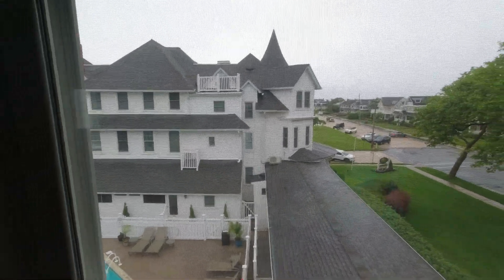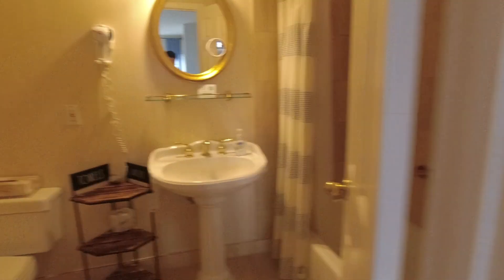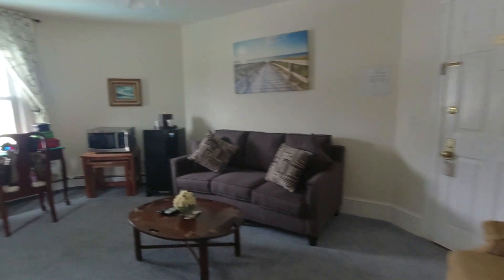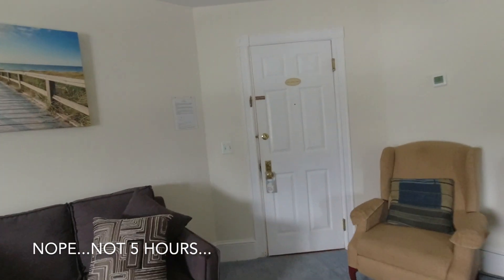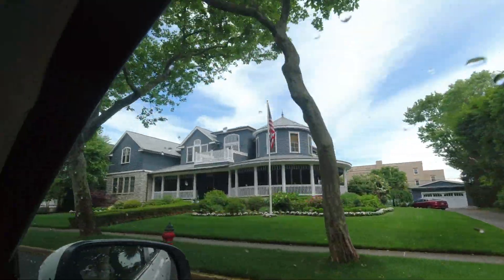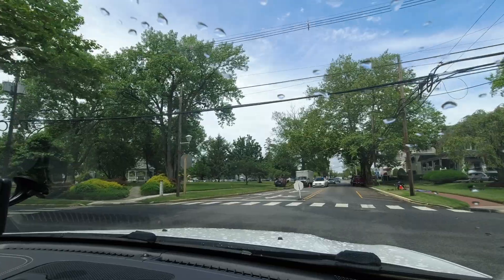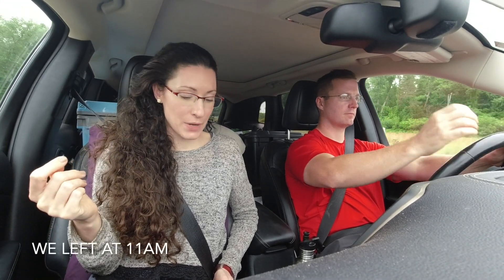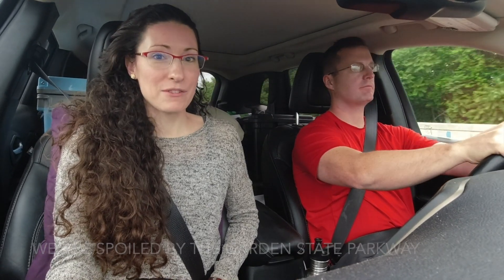New England Road Trip// Honeymoon Part 1: Spring Lake to Salem Massachusetts // Winter Island Park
The wedding is over & we are off on our Honeymoon Roadtrip through New England! Our first day was our LONGEST drive day (sooo long!) to get up to Massachusetts...but when we saw that beautiful beach it was all worth it!
We are a (sort of) normal couple living a rather unusual lifestyle in a Tiny House on Wheels (192 square feet) trying to fit more adventure, travel and exploration into our lives! We love to go camping, hiking, backpacking, kayaking…and traveling with our 16 foot Scamp Trailer. We have an awesome Adventure dog named Redford that is up for anything.  Come with us as we Let New Adventures Begin!

LNAB on WildCast: (Want us to be a guest on your podcast? …reach out!)